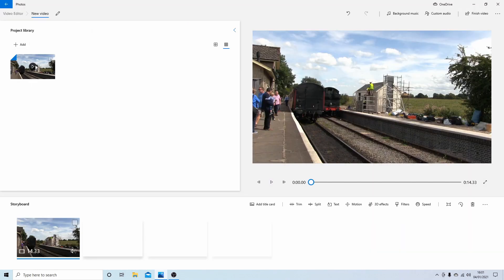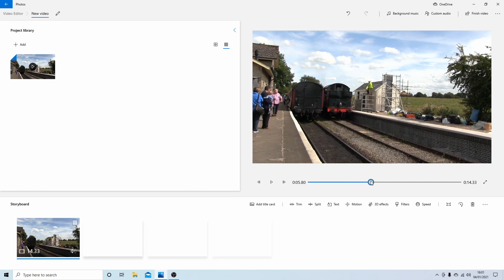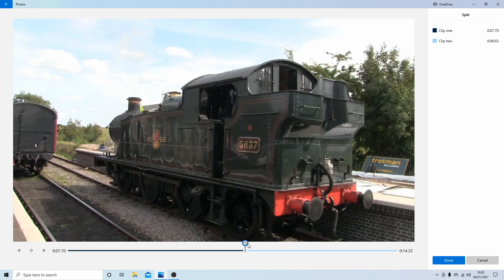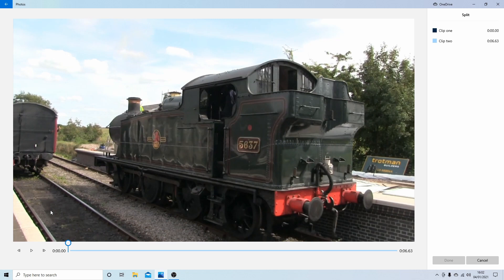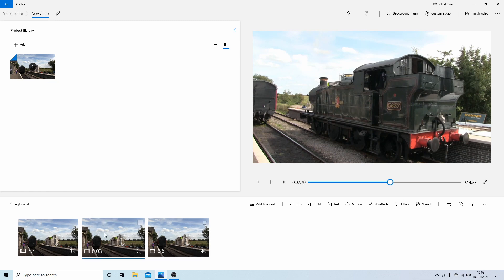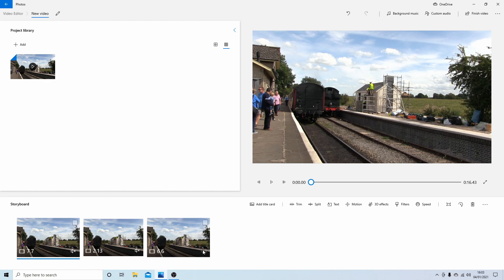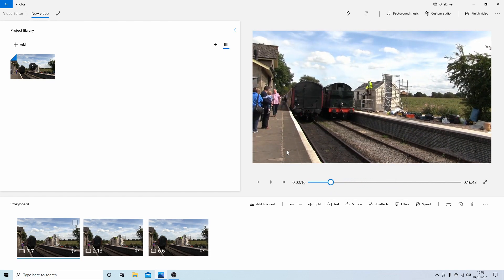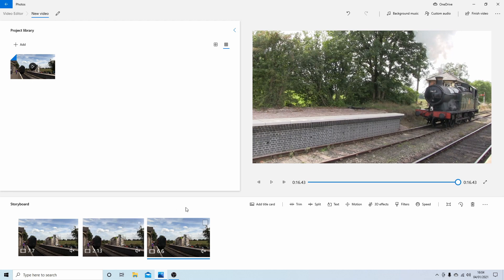Windows 10 Free Video Editor: How To Add A Freeze Frame To Video Clips.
How to create a freeze frame video using the video editor within Photos.

Video editing is the manipulation and arrangement of video shots. Video editing is used to structure and present all video information, including films and television shows, video advertisements and video essays. Video editing has been dramatically democratized in recent years by editing software available for personal computers. Editing video can be difficult and tedious, so several technologies have been produced to aid people in this task. Pen based video editing software was developed in order to give people a more intuitive and fast way to edit video. Though once the province of expensive machines called video editors, video editing software is now available for personal computers and workstations. Video editing includes cutting segments (trimming), re-sequencing clips, and adding transitions and other Special Effects. • Linear video editing uses video tape and is edited in a very linear way. Several video clips from different tapes are recorded to one single tape in the order that they will appear. • Non-linear editing systems (NLE) allow video to be edited on computers with specialized software. This process is not destructive to the raw video footage and is done by using programs such as DaVinci Resolve, Avid Media Composer, Adobe Premiere Pro and Final Cut Pro. • Offline editing is the process by which raw footage is copied from an original source, without affecting the original film stock or video tape. Once the editing is complete, the original media is then re-assembled in the online editing stage. • Online editing is the process of reassembling the edit to full resolution video after an offline edit has been performed. It is done in the final stage of a video production. • Vision mixing is used when working within live television and video production environments. A vision mixer is used to cut live feed coming from several cameras in real time. Like some other technologies, the cost of video editing has declined over time. The original 2" Quadruplex system cost so much that many television production facilities could only afford a single unit, and editing was a highly involved process that required special training. In contrast to this, nearly any home computer sold since the year 2000 has the speed and storage capacity to digitize and edit standard-definition television (SDTV). The two major retail operating systems include basic video editing software - Apple's iMovie and Microsoft's Windows Movie Maker. Additional options exist, usually as more advanced commercial products. As well as these commercial products, there are opensource video-editing programs. Automatic video editing products have also emerged, opening up video editing to a broader audience of amateurs and reducing the time it takes to edit videos. Video editing can be used for many purposes such as education, entertainment, and documentation.[ • Virtual reality—Advancements are being made to help with editing spherical video used in virtual reality settings. The ability to edit in virtual reality was created so that users would be able to check their video edits in real time, without having to continually view the video in a headset between edits. • Social media—Video editing can be used for entertainment and other purposes on YouTube and other social media sites. School teachers have used video editing to help their students retain information and extend lessons outside the classroom.